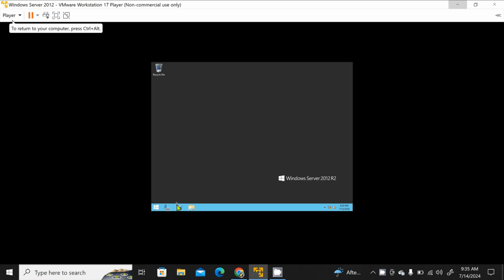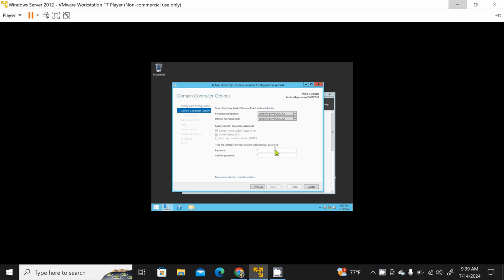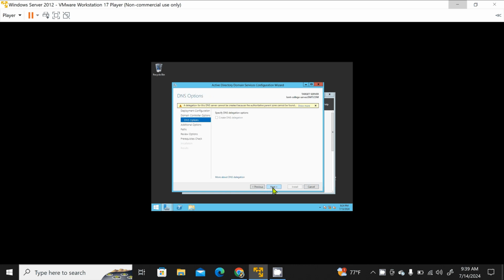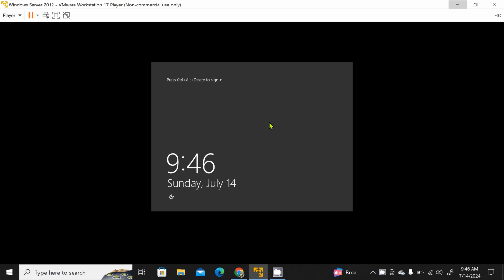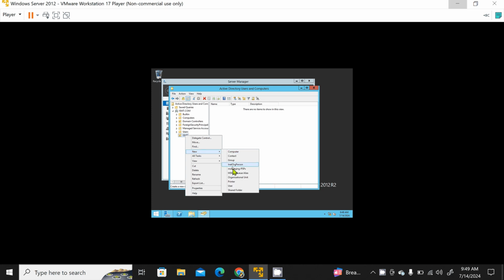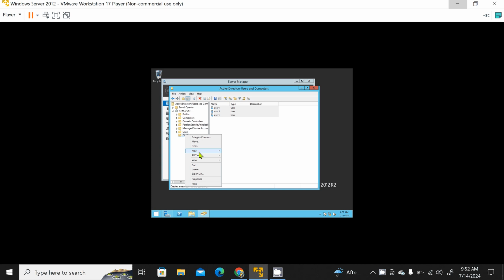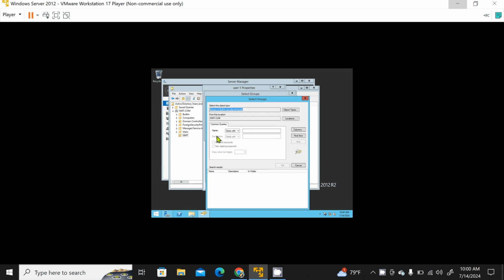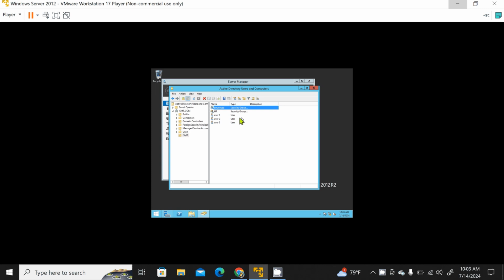ADDS Installation & configuration in 2012 server and creating OU, Users and groups || ismt college